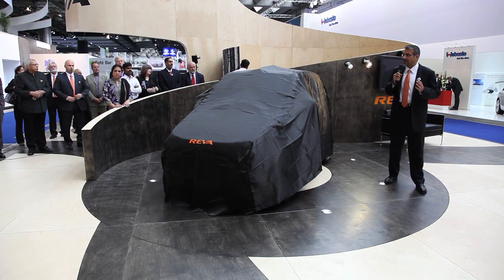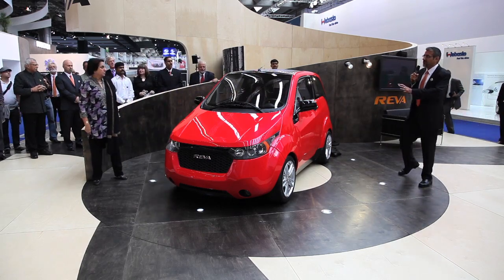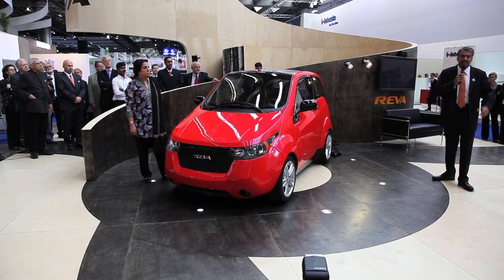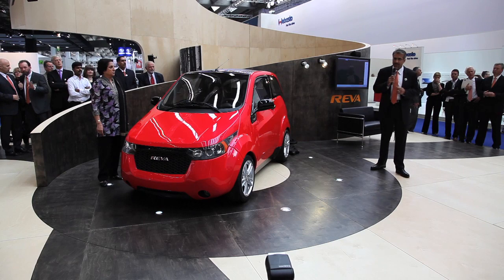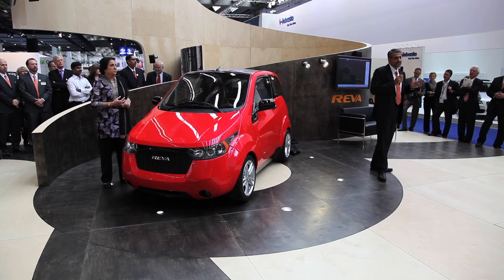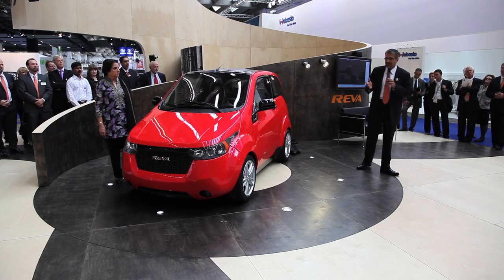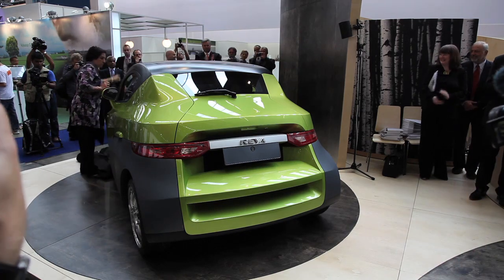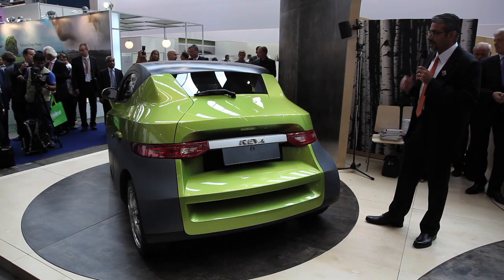Gizmag @ IAA 2009 - REVA unveils the NXR and NXG electric cars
REVA CTO Chetan Maini (and his mother) unveil REVA's new NXR and NXG electric cars  at day two of the Frankfurt Motor Show 2009. The NXR and NXG include an emergency roadside assistance system called REVive, which is designed to combat "range anxiety".